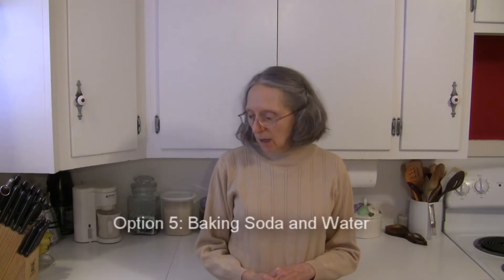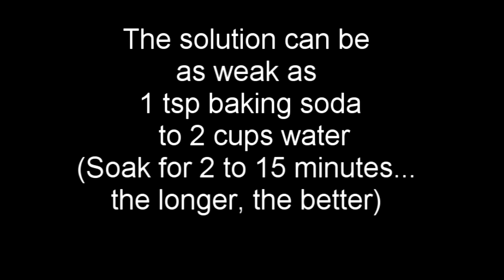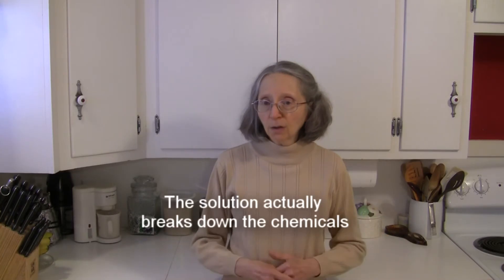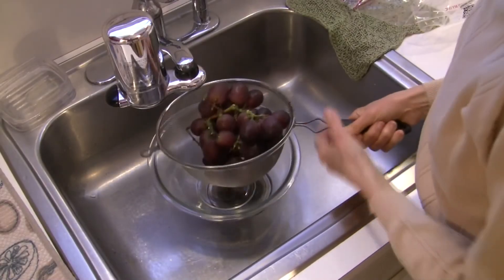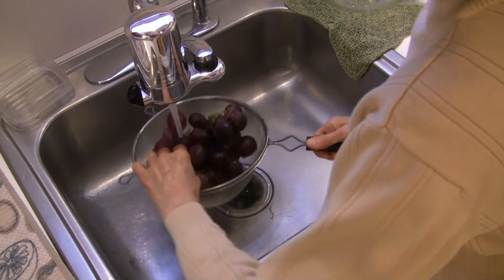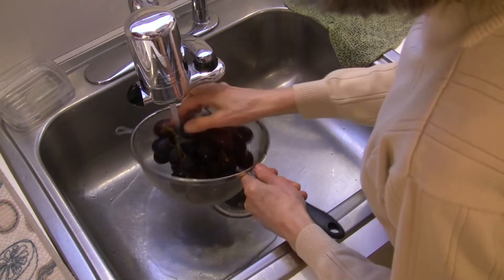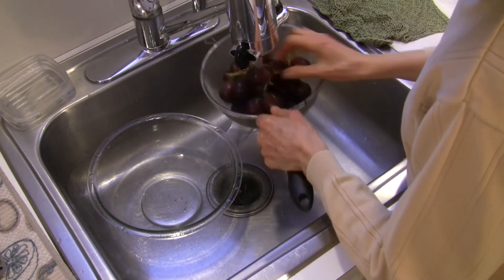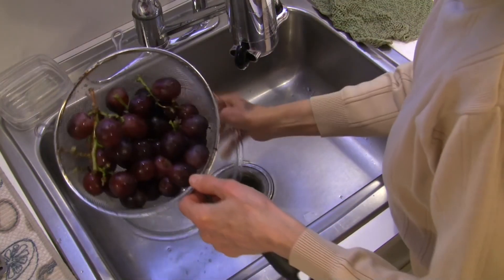Wash Chemicals off Fruits and Vegetables - Science Based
Follow this simple method PROVEN BY SCIENCE for removing pesticide residues off of fresh fruits and vegetables. It's inexpensive, simple, easy to do, and effective! Please note that this type of soak is not appropriate for berries...they are too delicate. It works well on fruits that have a skin/peel on them, such as grapes, apples, pears, peaches, plums, and nectarines.

Some resources I found in my research on this topic...
J Agric Food Chem. 2017 Nov 8;65(44):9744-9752. doi: 10.1021/acs.jafc.7b03118. Epub 2017 Oct 25.

Above link to consumer reports article on using 1 tsp baking soda in 2 c water to remove chemical residues from produce. Soak at least 2 minutes. The longer, the more chemicals are removed, up to about 15 minutes. Rinse veg in clean water before eating them.
Per a study at Univ of Massachusetts, Amherst. And recommended by James Rogers, PhD, Director of Food Safety and Research at Consumer Reports

Dr Michael Greger …How to make your own fruit and vegetable wash (nutritionfacts.org)

Chemosphere. 2013 Aug;92(8):1022-8. doi: 10.1016/j.chemosphere.2013.03.039. Epub 2013 Apr 16.